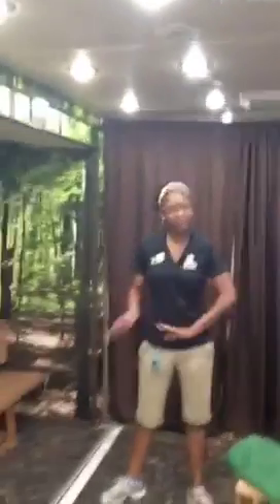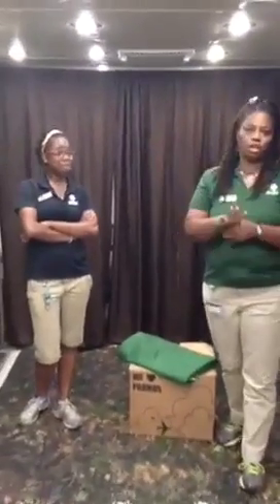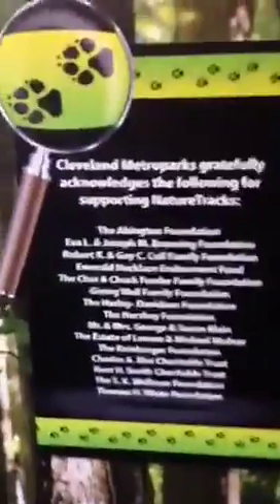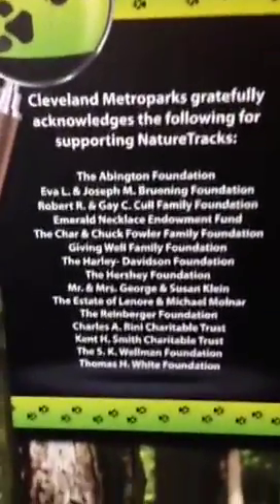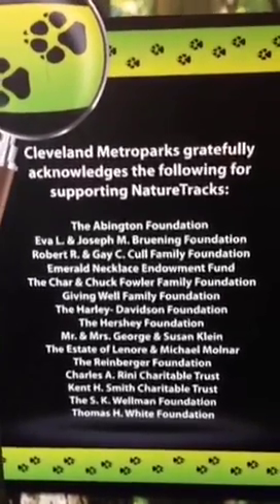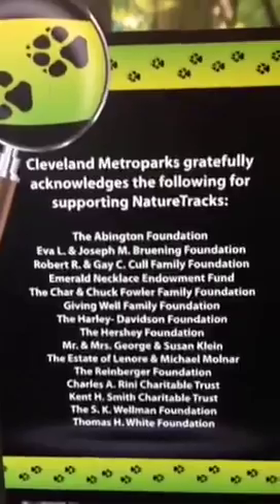Union Miles Development Corp. Connecting Communities Festival -Cleveland MetroParks Nature Track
Periscope of our visit aboard the Cleveland MetroParks Nature Track Mobile Learning Lab for school age children.